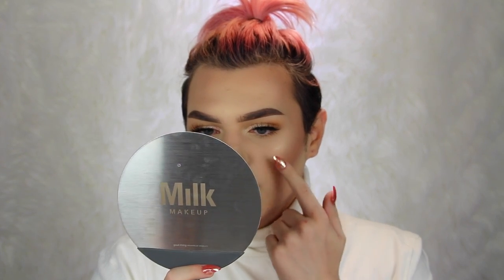SKIN BLURRING PRIMER STICK?! Review + Demo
Hey guys! Merry Christmas!! Hope you enjoyed my review on the Milk Makeup Blur Stick!! Open this description up for more details!!

*No, This video was not sponsored. All opinions are my own!

PRODUCTS MENTIONED
- Milk Makeup Blur Stick - Available Jan. 2017 (dont quote me on this)
- Tarte Cosmetics Shape Tape in Fair Neutral

Products i'm wearing:
*coming soon*

~ LET'S CHAT OTHER PLACES! ~

SNACPCHAT:
senorhalbert

Gerard Cosmetics lip trio $36
1 hydra, 1 lipstick & 1 lipgloss

*network emails will be ignored.

**MUSIC**
Dash Dash by Badrapper & Balki